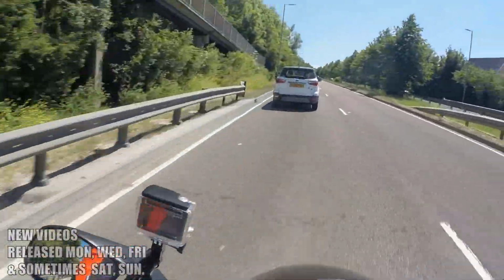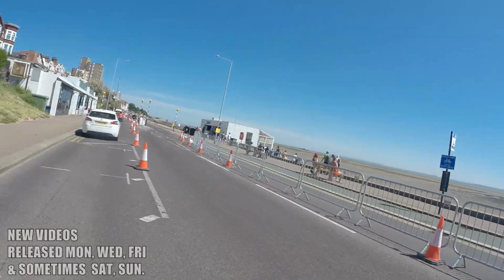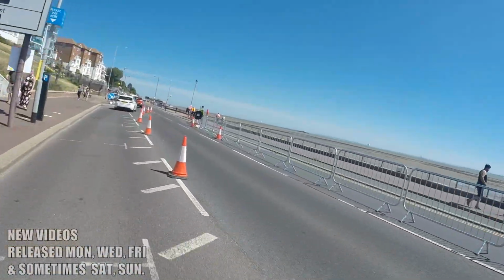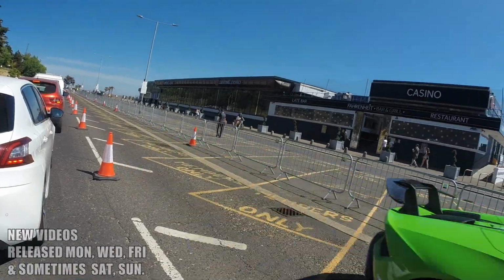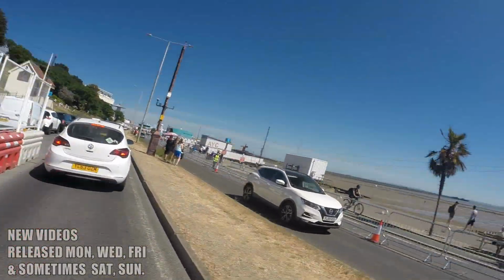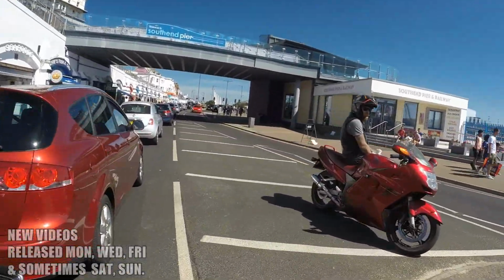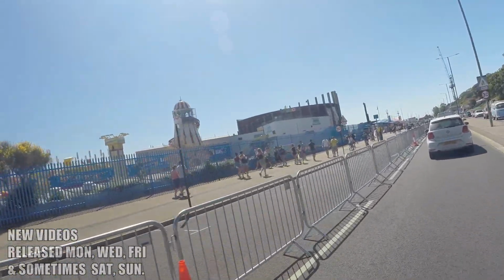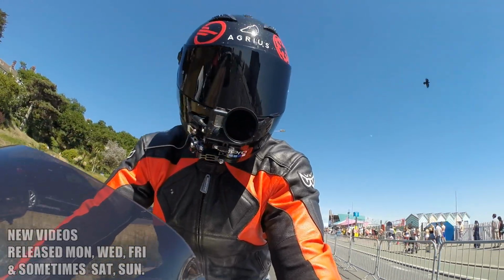Aprilia RSV1000 motovloggers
The JIM DIESEL Channel is produced by
JOHNNY AGED 5 PRODUCTIONS & No F%cks Given Entertainment.

JIM DIESEL Music:
All music is from the YouTube creator studio.
Title theme tune:  All Aboard by Silent Partner
Credits theme tune:   Conjuto Grande by Biz Baz Studio

Facebook Page JIM DIESEL

Bike:
2008 Aprilia RSV1000 Millie (Ape)

Helmets
Agrius  Rage Solid
Agrius  Rage SV Solid

Gloves
SHIFT Assault
SHIFT Shift
Alpinestars Racefend
BUFFALO  (Discontinued)

Jackets
Frank Thomas FTL 234.   Summer commute jacket (Discontinued)
RKSPORTS 291 Soft Shell Hoodie Jacket, Windproof, Waterproof winter jacket.
Electric Vest (make unknown LoL)
PROFIRST Armouerd Hoodie. (Summer/going to the shops)
IMMORTAL Leather Jacket.

Boots
BLACKHAWK Warriorwear
EXUSTAR B-10   (Discontinued)

Backpack
TECHNICALS GLENCOE 22

Camera Gear:
GoPro Hero 3Black+ A Roll Camera (Helmet Cam)
GoPro Hero 3 Black+ A Roll Camera (Selfie Cam)
GoPro Hero 3 Black+ A Roll Camera ( Butt Cam)
NIKON P7700  A,B Roll Vlogging Camera ( Time Lapse, Selfie, Vlog)
Rode Mic.